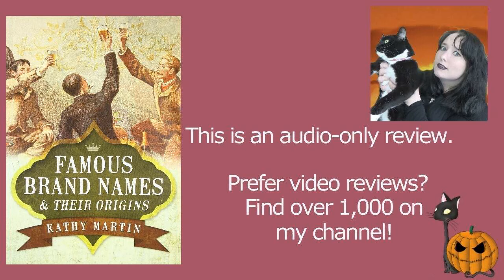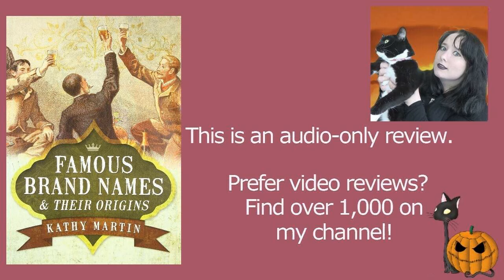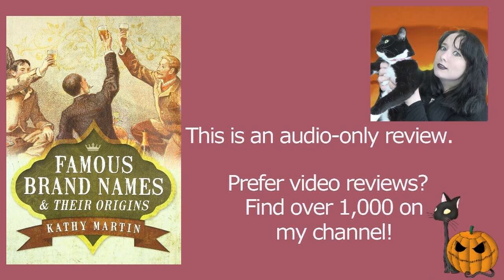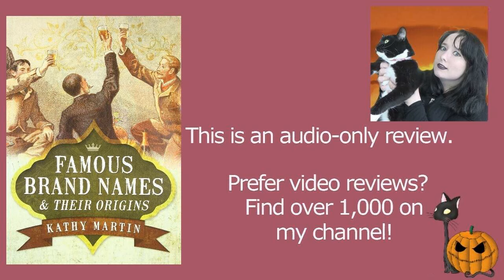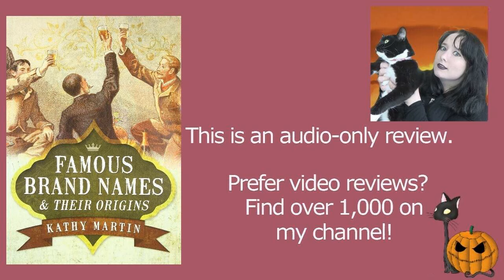Famous Brand Names and Their Origins | Kathy Martin Books | Review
MY BOOKS What's your review of Famous Brand Names and Their Origins by Kathy Martin (Pen & Sword History)? What was the last book you read? [OPEN FOR LINKS AND FACTS!] FamousBrandNames KathyMartin PenandSwordHistory Do you want to read Famous Brand Names and Their Origins? Scroll down for more information!

Amy McLean

About Famous Brand Names and Their Origins

Publisher ‏ : ‎ Pen & Sword History; Illustrated edition (30 Nov. 2016)
Language ‏ : ‎ English
Paperback ‏ : ‎ 192 pages
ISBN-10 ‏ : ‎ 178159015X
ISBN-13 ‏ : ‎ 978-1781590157